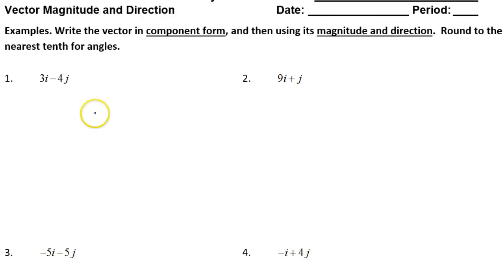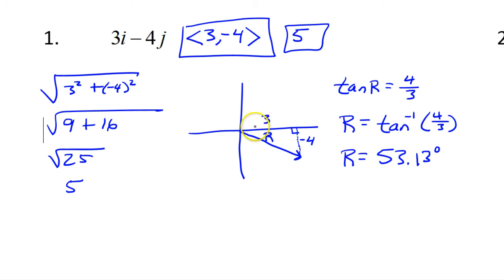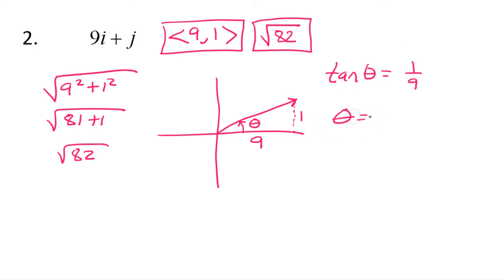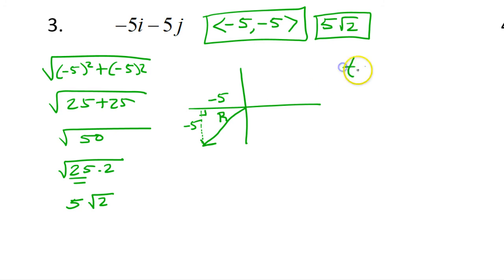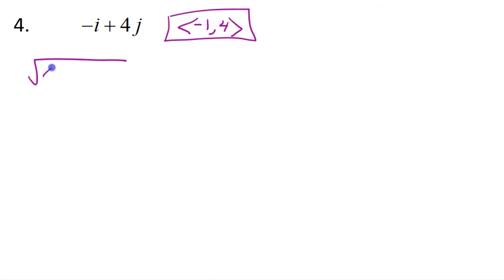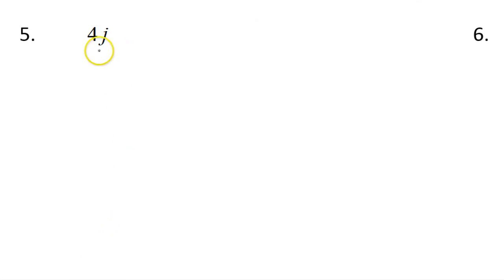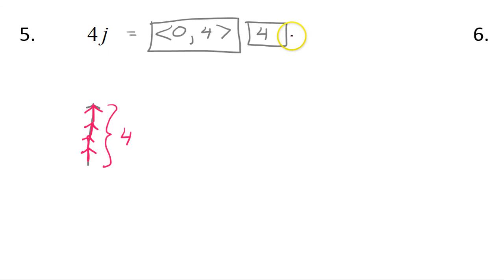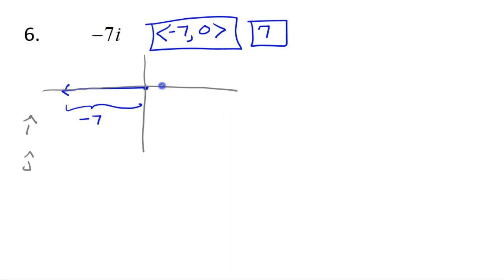Day 14 HW (1 to 6) Vector Magnitude and Direction